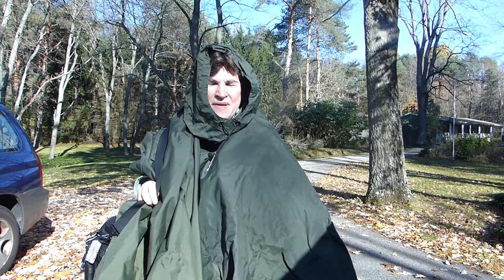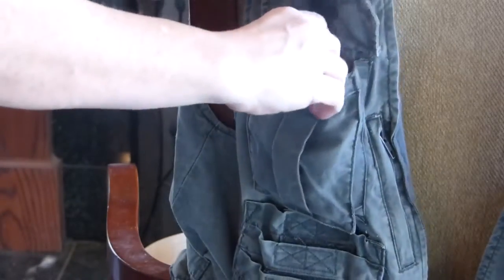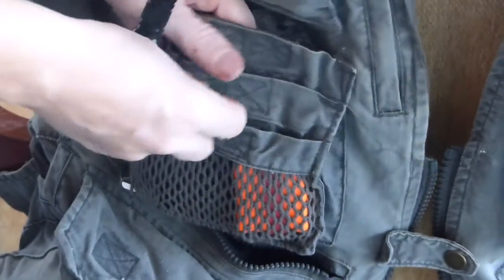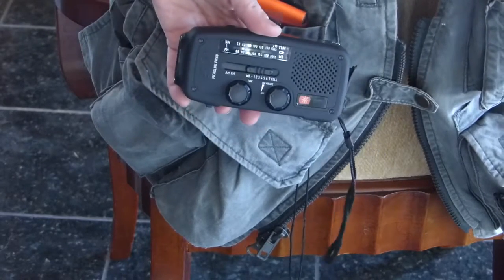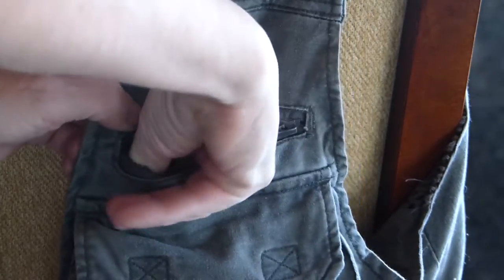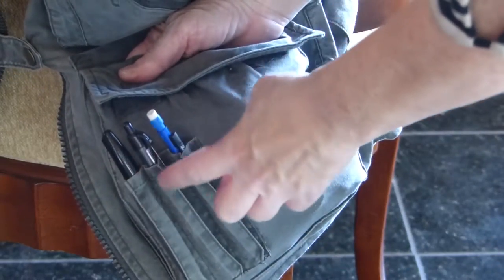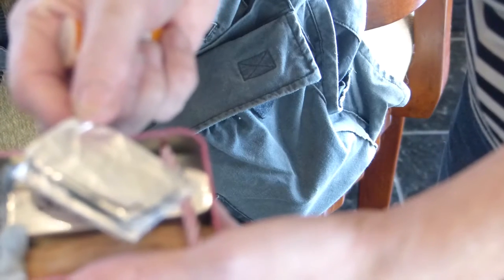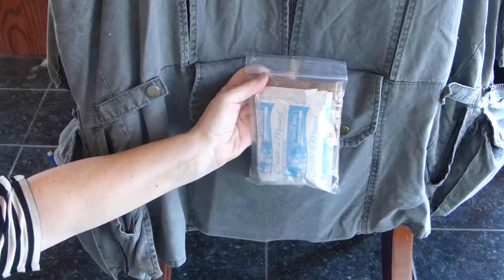A Get Home Vest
Consider a photographer's vest as an alternative to a heavy Get Home Bag backpack. Much easier on your back.